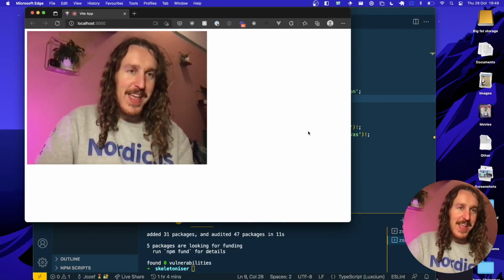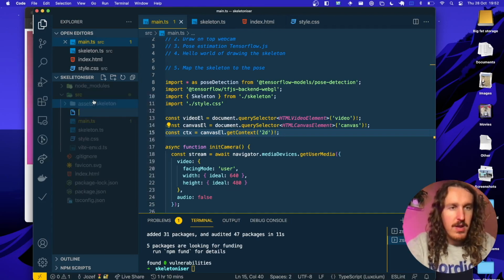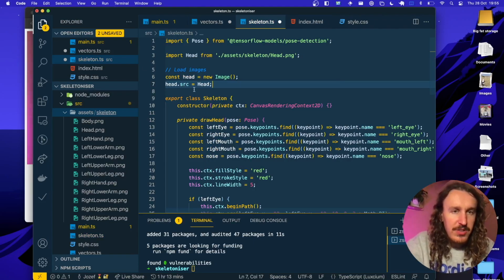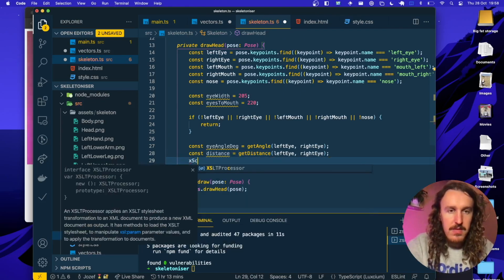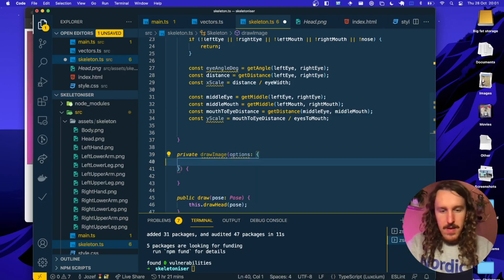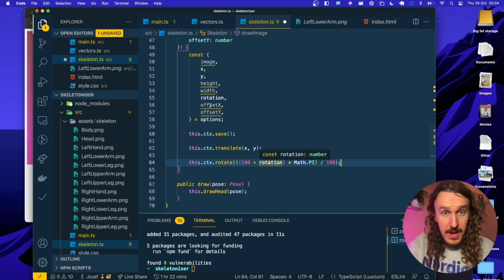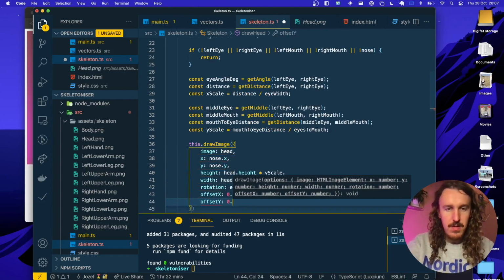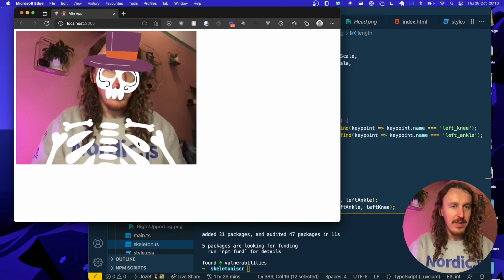Turn yourself into a skeleton using AI, JavaScript and pose detection: Part 3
This is part 3 of a series where we'll show you how to turn yourself into a spooky skeleton just in time for halloween. We'll be using JavaScript, TensorFlow.js and pose detection to "skeletonise" you in real-time in the browser.

If you want to see the effect for yourself try it out

You can try our Halloween web experiment that was the inspiration for this video

If you prefer to learn this sort of thing in written form you can read about it

Finally the finished source code for this tutorial can be found on GitHub